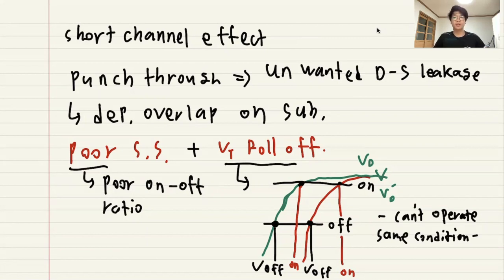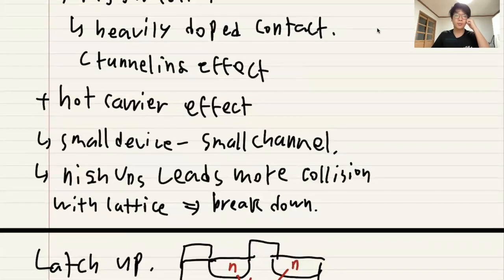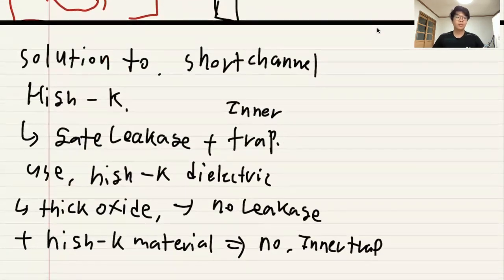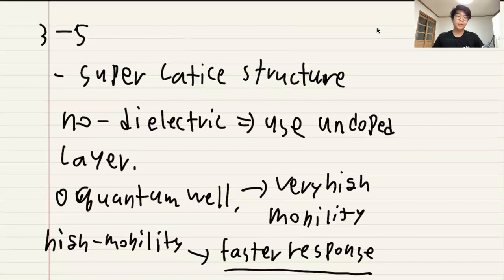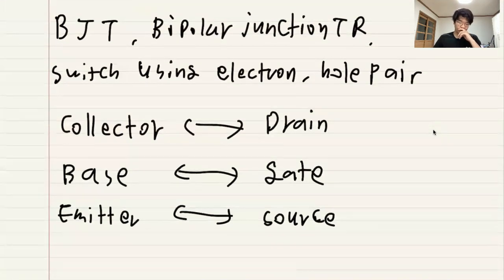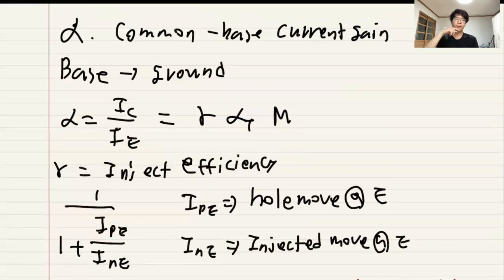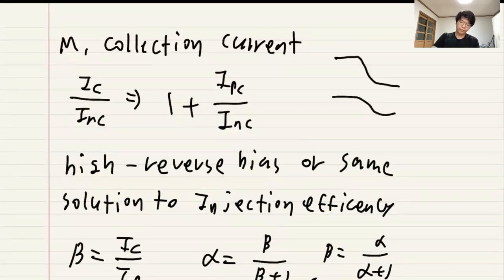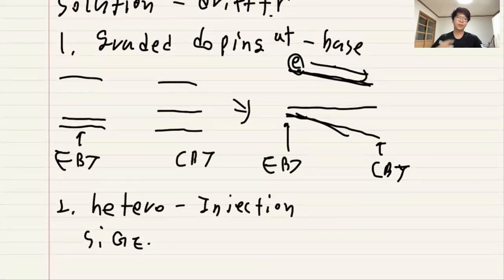SCE, Another FET, BJT